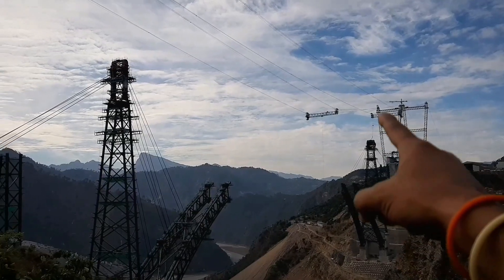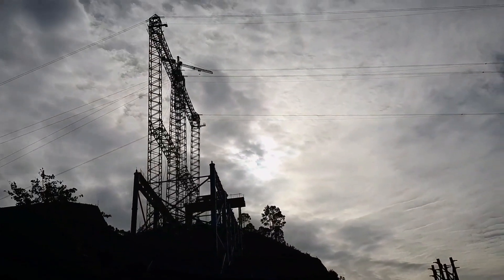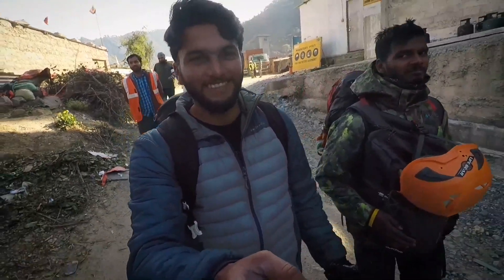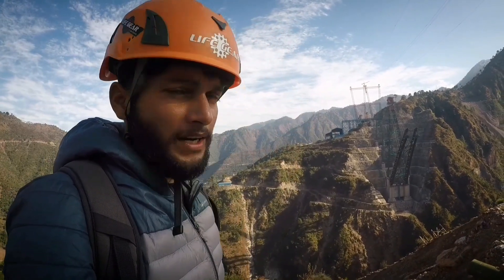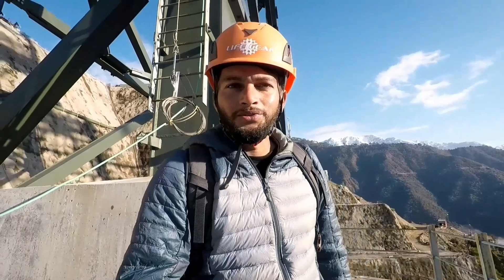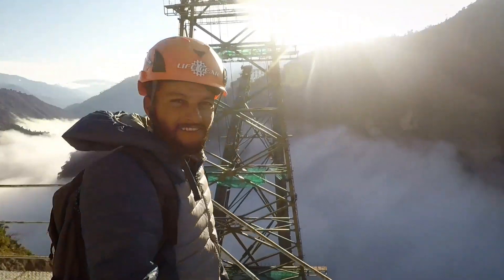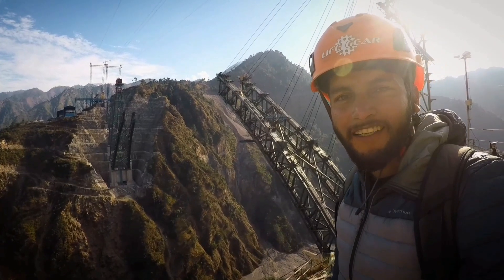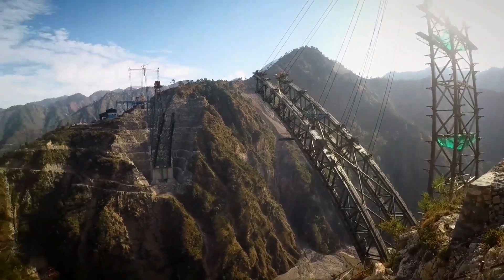Chenab Bridge World's highest bridge. Jammu and Kashmir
I have two core areas on which I am working so passionately. One is "Adventure sports" and the second is "Industrial Safety".  Both fields are very close to me. It is always difficult to find both interest at the same time. I miss my adventure when I am working on industrial projects and I completely forget about Industrial projects when I go to mountain to fulfill my adventure.
    Last ten days I was working on an iconic project of India. The world's highest bridge on Chinab river, Jammu. I had been there couple of times but every time I go there I enjoy more and more.
I love this place because I find my both passion on the same place. Just imagine, I am working above hundreds of meters from the ground, surrounded by the beautiful deep valleys and snowy mountains in all directions.
I am really lucky that I got to work on this mega structure and I hope I will get a chance in the next year too to work there.